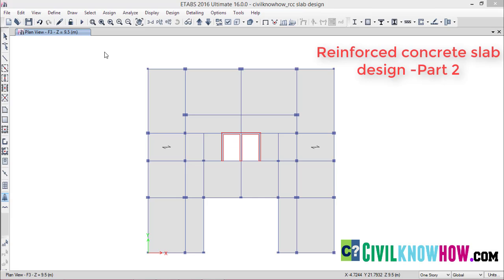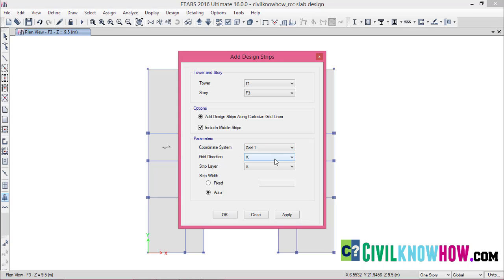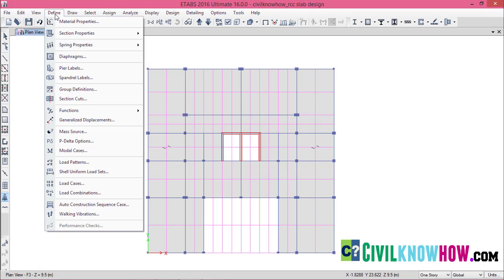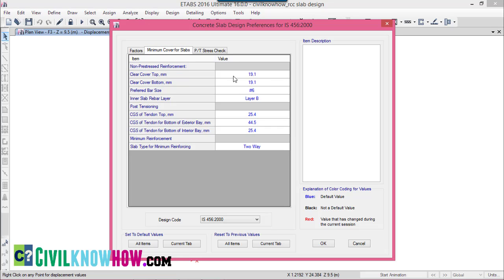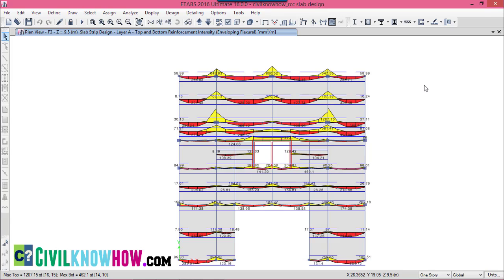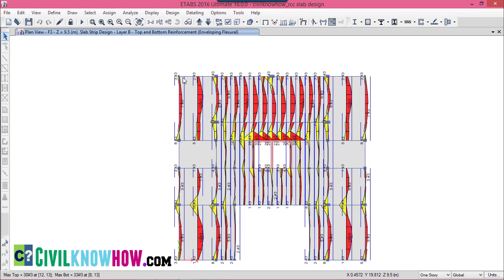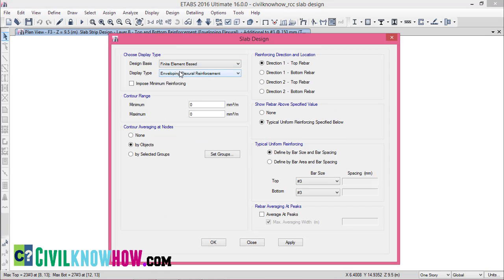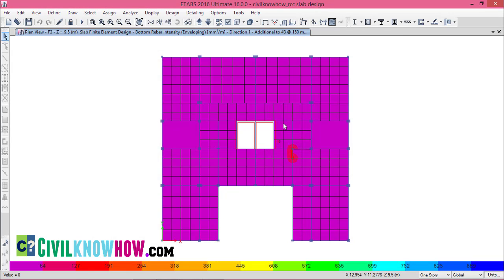RCC Slab Design in Etabs 2016 - Part 2 [Beginners Tutorial]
Civilknowhow presents RCC slab design in Etabs 2016 - Part 2 in which elaborate explanation is made on strip area method and FEM method for slab design.The second part of the tutorial starts with automatic strip assignment on slabs in etabs 2016.Its the first time etabs is introducing the slab design.The RCC slab design in etabs 2016 - Part 2 finally discusses the FEM method and types of display options to be adopted for bar sizes adopted for slab design in etabs 2016.Visit our youtube channel civilknowhow tutorials for the first part of RCC slab design in etabs 2016.If you find this video useful,please do like,comment and share.Show your encouragement and love by subscribing to our channel civilknowhow tutorials.